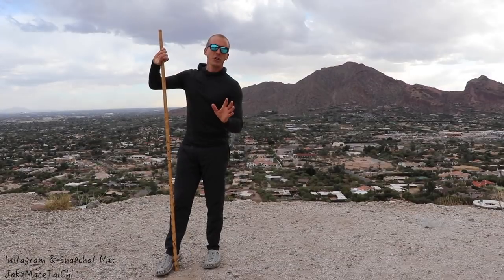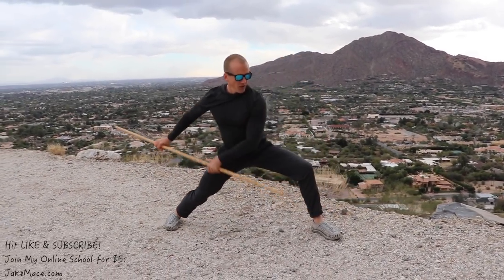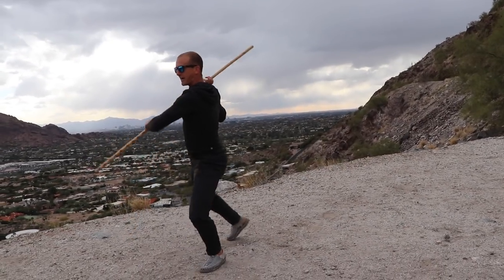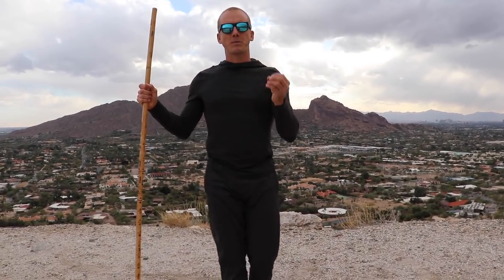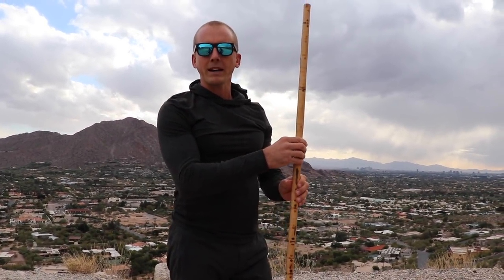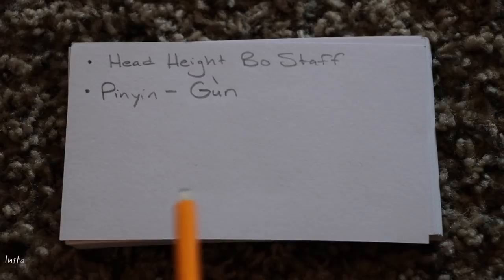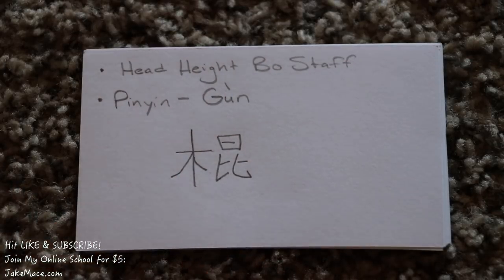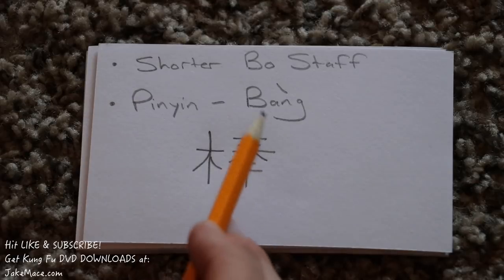BO STAFF | Complete Bo Staff Training...Amazing!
- WATCH TILL THE END OF THE VIDEO FOR A FULL CHINESE LANGUAGE LESSON, GONG FU PHILOSOPHY, AND BO STAFF FIGHTING STRATEGY AND TERMINOLOGY LESSON!!!

1.  Head Height Bo Staff - Gùn - 棍
2.  Shorter Bo Staff - Bàng - 棒

In this kungfu video I teach a basic form or# kata with the bostaff . The bo staff is a powerful yet peaceful weapon of the martialarts and was the ultimate weapon of a shaolin monk since it embodied the quote "avoid rather than hurt, hurt rather than maim, and maim rather than kill for all life is precious and none can be replaced! Enjoy.

1.  Instagram & Snapchat:  JakeMaceTaiChi

3.  Help us continue to create incredible content, martial arts videos, and collaborations with other great martial artists around the world!

4.  Join My Online School for $5 a month or $50 a year

8.  Check out My WEAPONS STORE for Kung Fu & Tai Chi Weapons (like Bo-Staff)

9.  Get My Martial Arts & Tai Chi DVD's

10.  Get My FREE Monthly Training Schedule and Stay Focused

11.  MY New APP is in the APP STORE, on DROID, & on APPLE TV!  Search "Jake Mace" in the APP STORE!  It's only $1.99 for now!  :)

12.

Music for this video is:
1.  Lau Tzu Erhu by Doug Maxwell